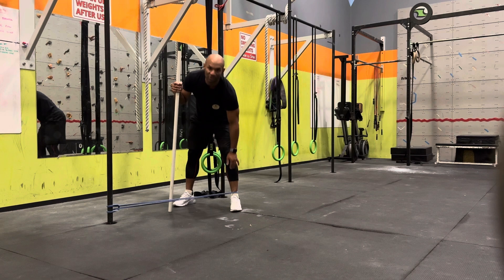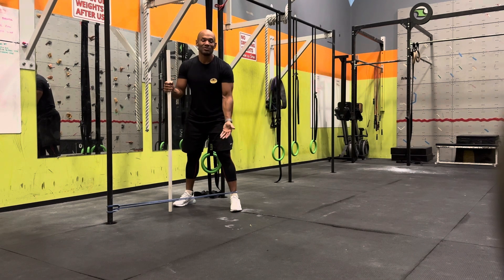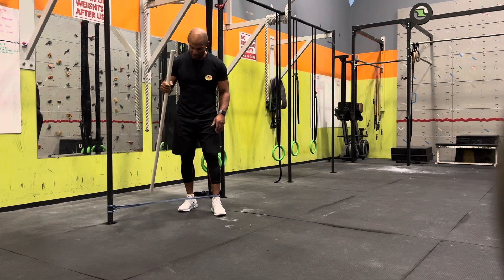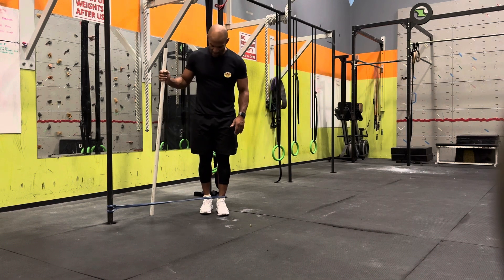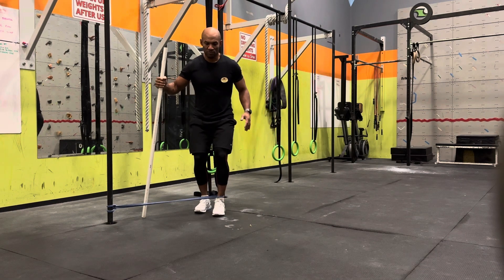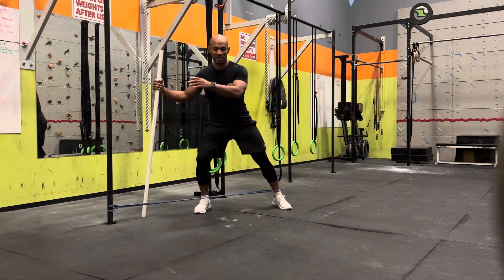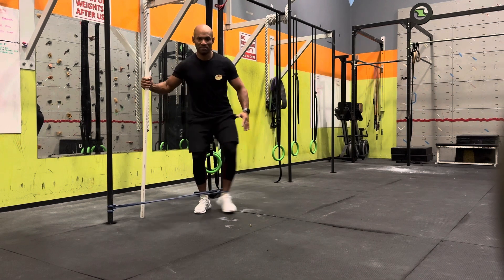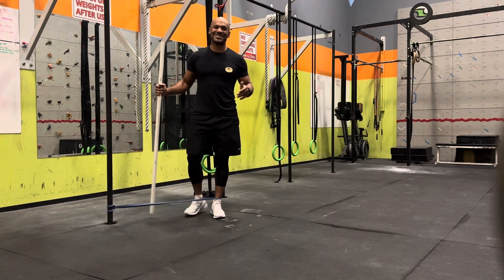Band Leg Abduction (Assisted)